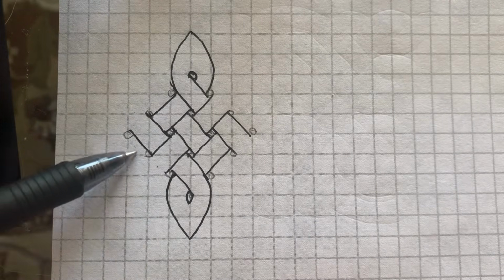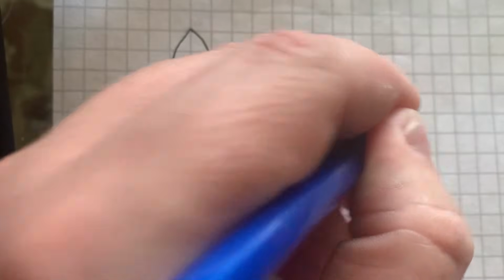Easy Celtic Art Tutorial for Complete Beginners!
Drawing is awesome, and drawing these kinds of knot-work designs is a lot of fun because it gives people who don't think they're creative a formulaic way to create, and it gives artists a new technique to work with, so it's a win for everyone. Even better, people genuinely like watching these designs being created, so it's an easy way for quick popularity and conversation starting.

Spoilers, guys... girls like guys who can draw. I don't make the rules. It's just what is.

As I said in the beginning, if you're here, it's because either you saw my shorts and thought a full video with explanation would be fun, or you're looking to create your own Celtic knot designs and this video showed up after a YouTube search. Maybe both, I don't know. Either way, I'm glad you're here, so thank you, and in answer to your question, yes, this is meant to teach with some explanations.